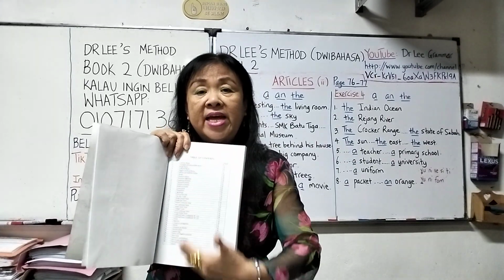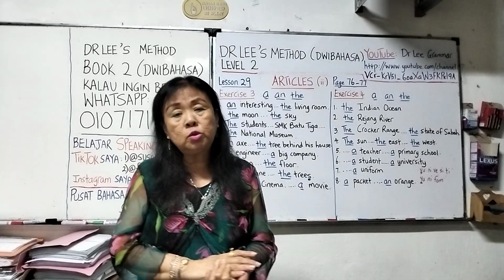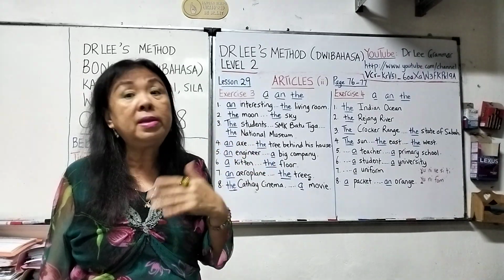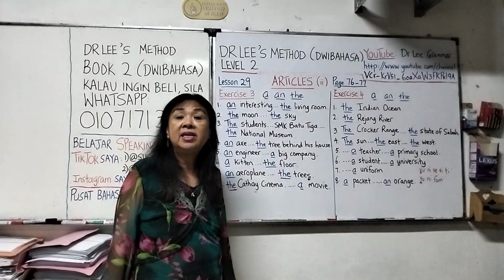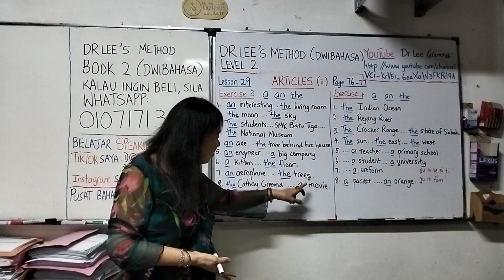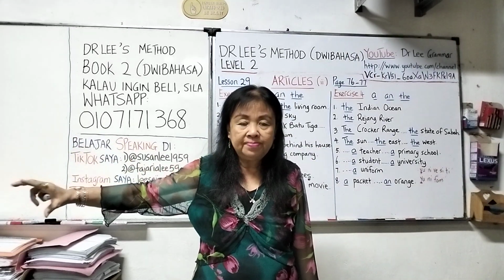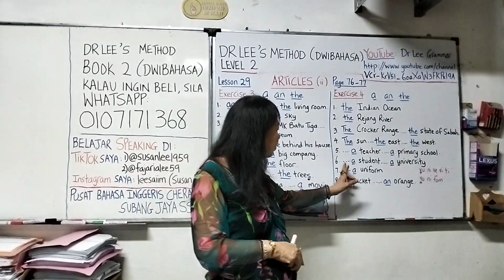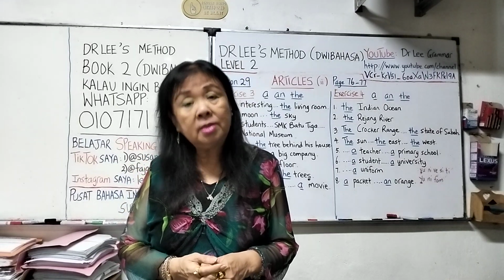Book 2 Lesson 29(ii) Articles